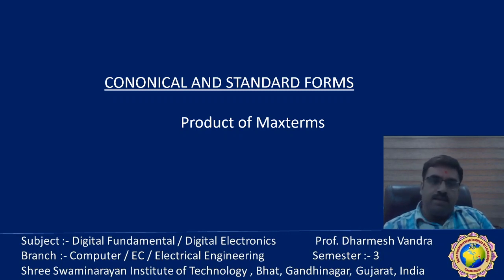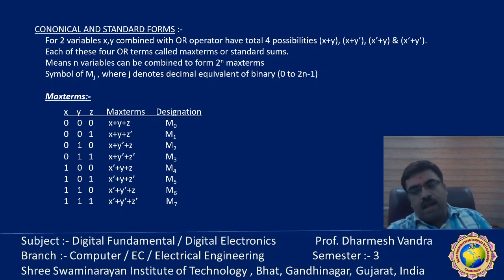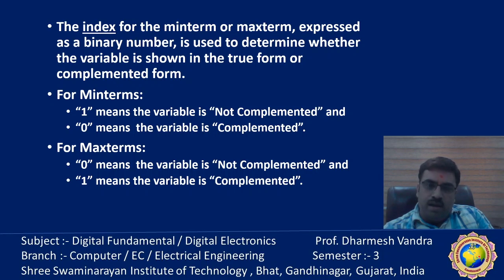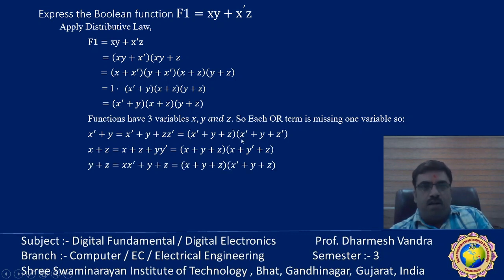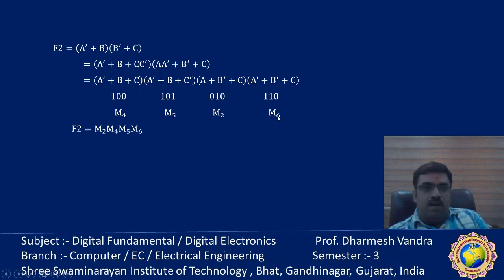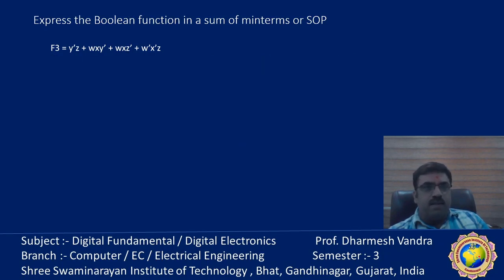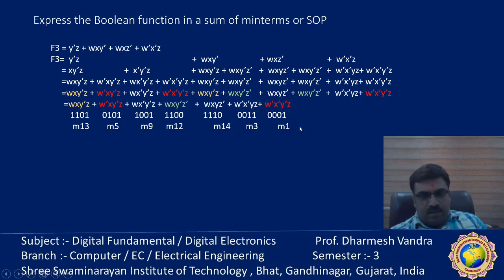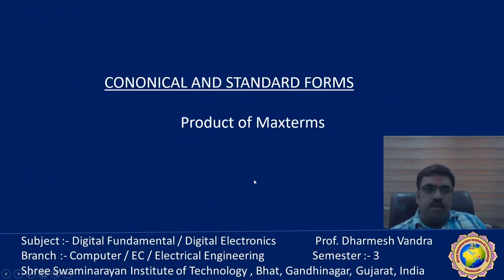digital electronics: Maxterms, Product of Maxterms (sum) ,and relation between Minterms and Maxterms